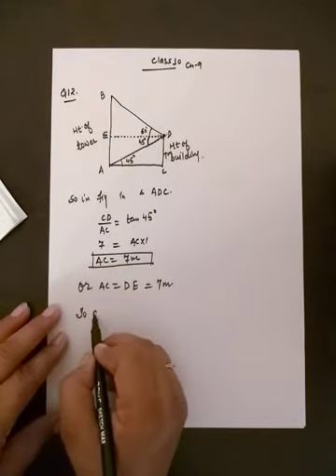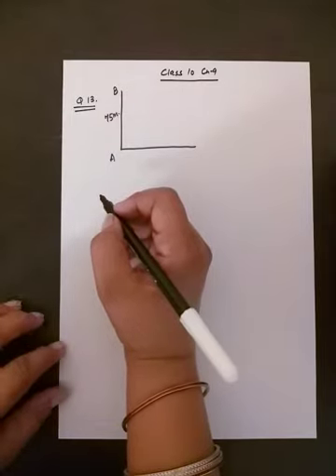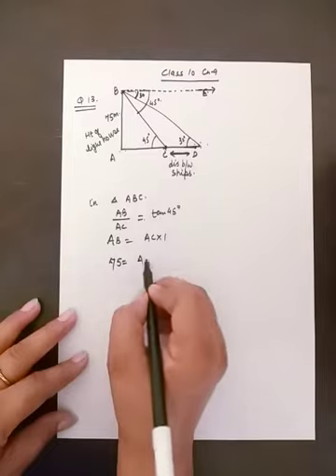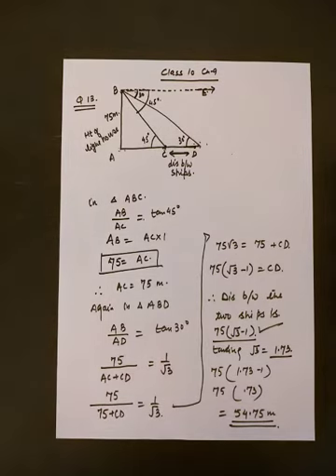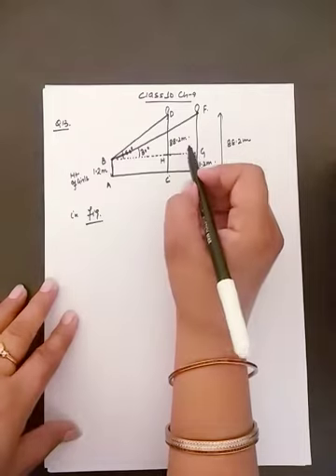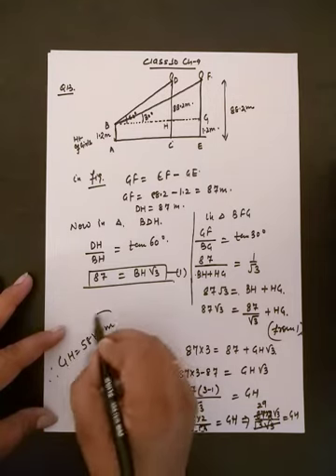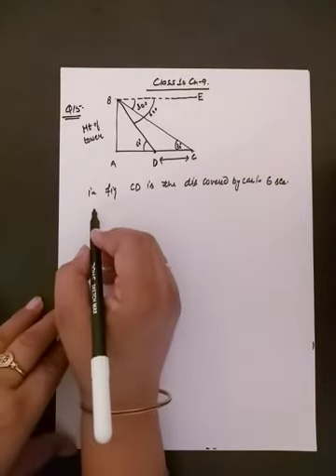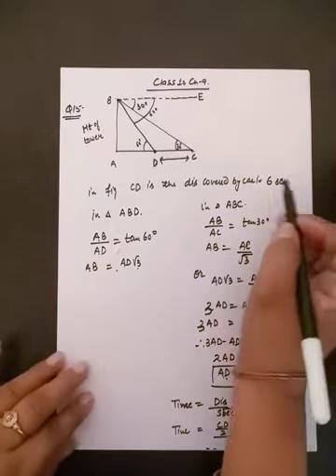Some Applications of Trigonometry |Ch9|Class10|NCERT|Ex9.1 part 4 ques 12 to 15